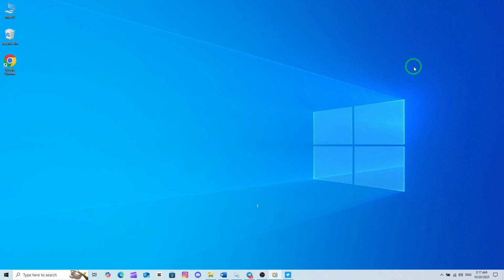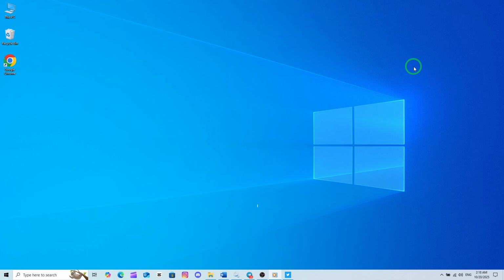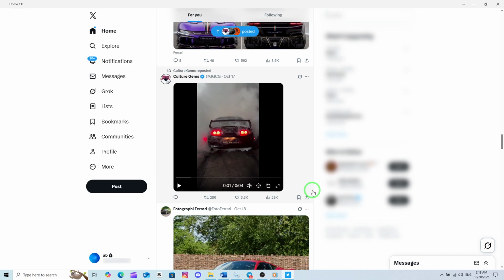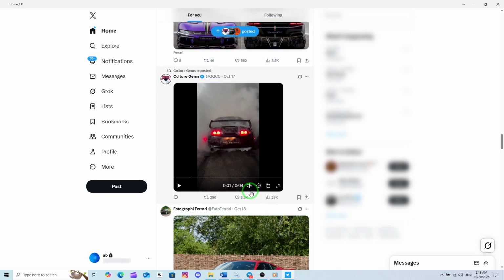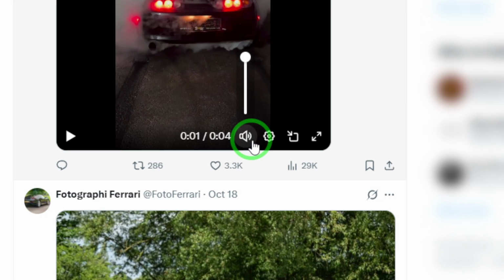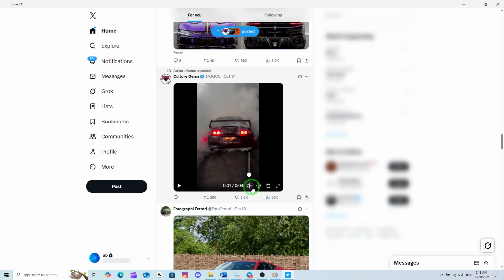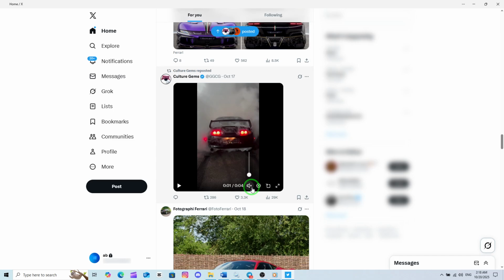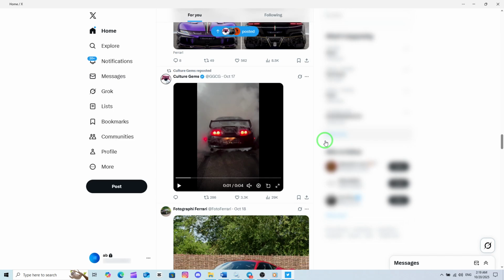How To Mute A Video Post On X (Twitter) App On PC (New Update)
Learn how to mute a video post on the X (Twitter) app for PC after the new update. Quickly silence any video in your feed with just a few simple clicks. This guide will help you keep your browsing quiet and distraction-free.

Steps to mute a video post on X (Twitter) app on PC:

1. Open Twitter app

2. Find the video you want

3. Hover over the video

4. Click on the sound icon

Try these steps and enjoy a quieter browsing experience on X!-

Chapters:
00:00 Intro
00:12 Soultion
01:05 Outro